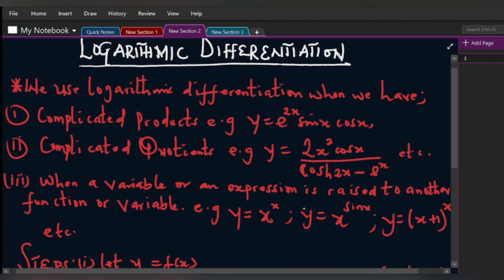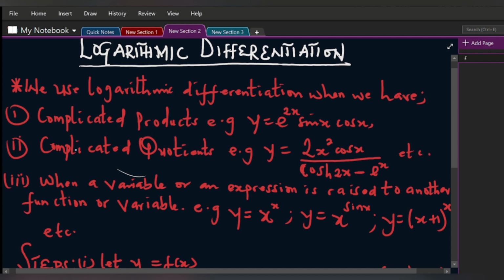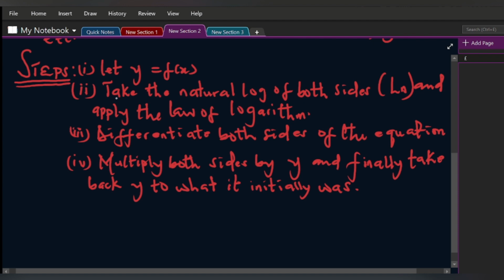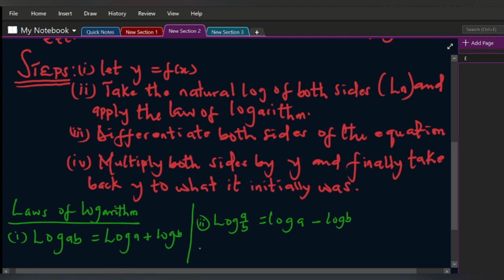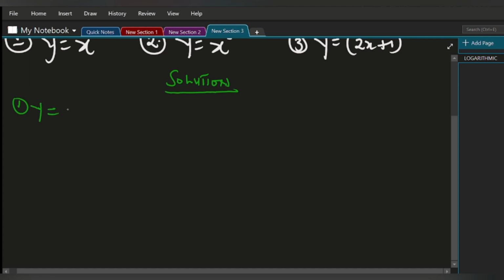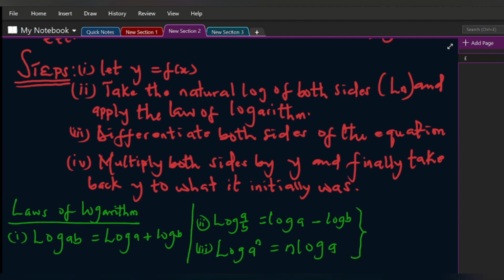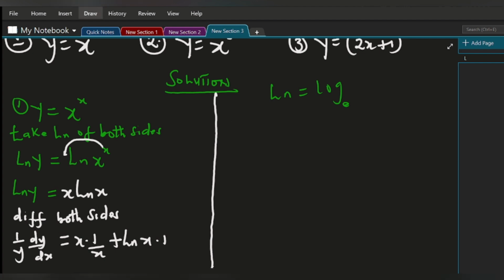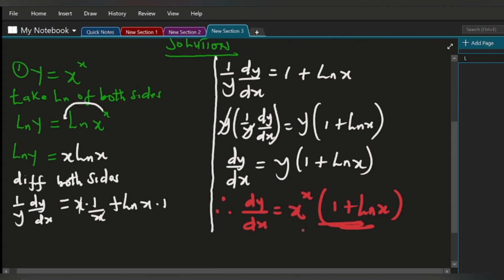LOGARITHMIC DIFFERENTIATION PT1